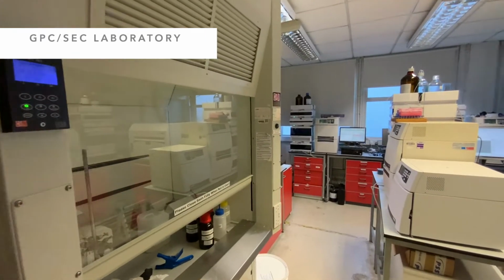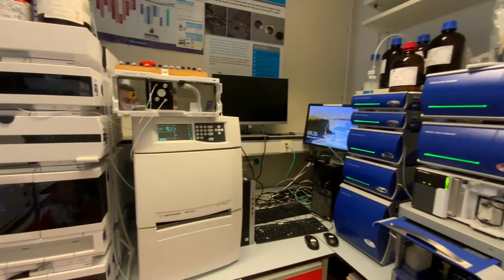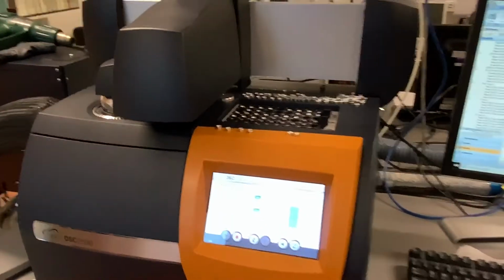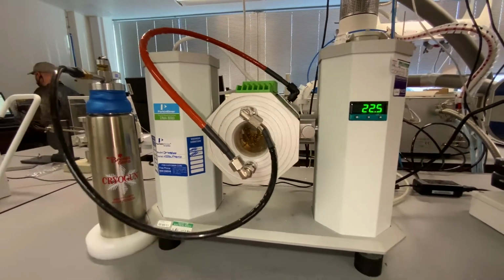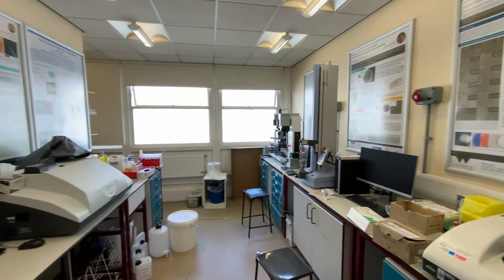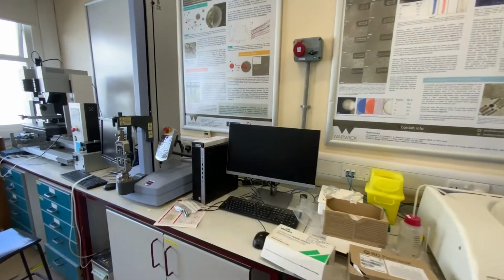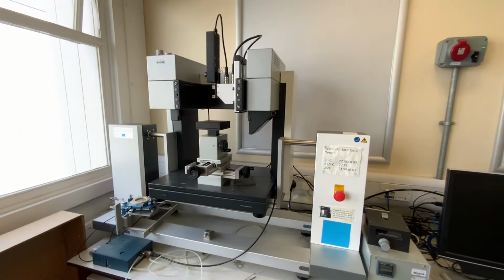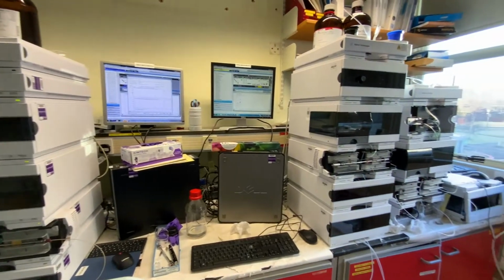Polymer Characterisation RTP Tour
Dr Dan Lester (Facility Manager) gives an overview and virtual tour of the Polymer Characterisation Research Technology Platform (RTP) at the University of Warwick